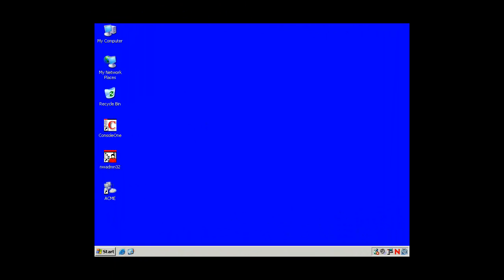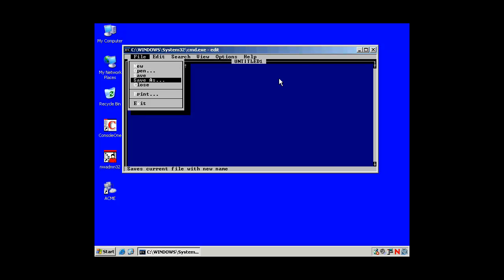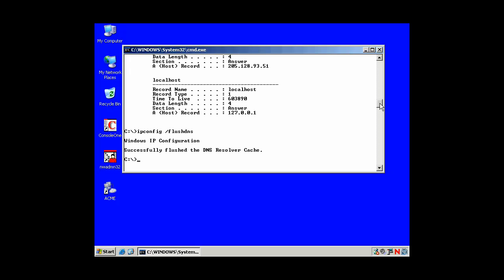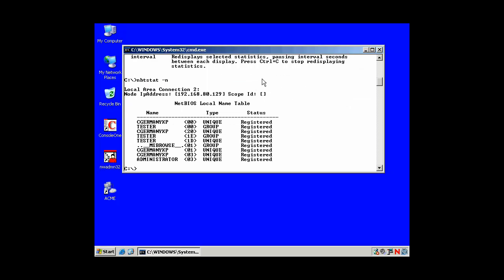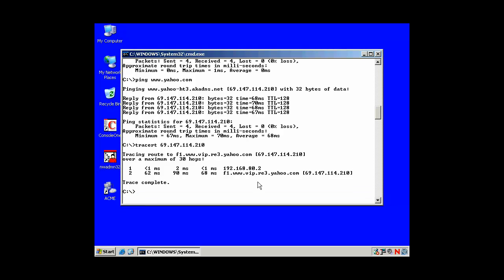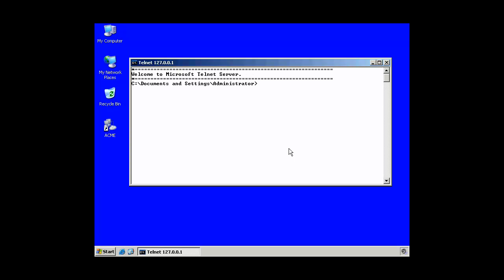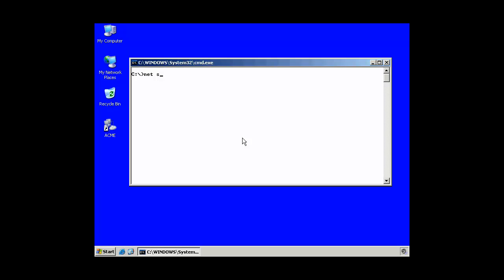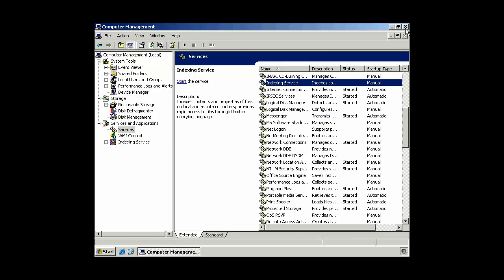Windows Command Line Tools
Windows Command Line Tools. Managing Windows from the command prompt.